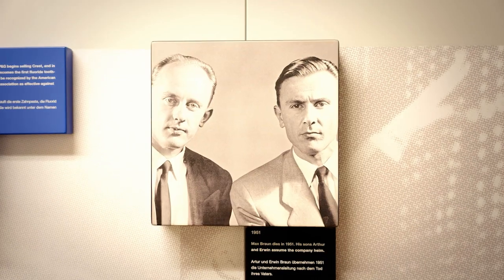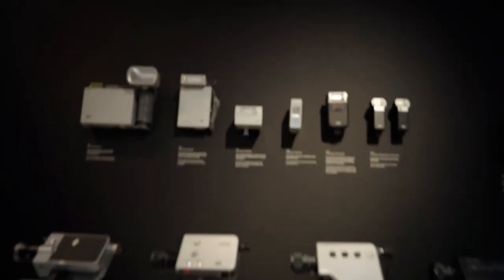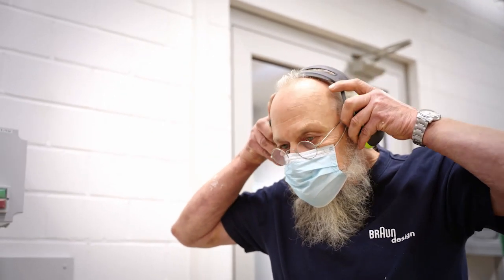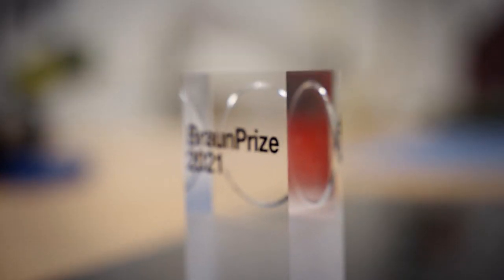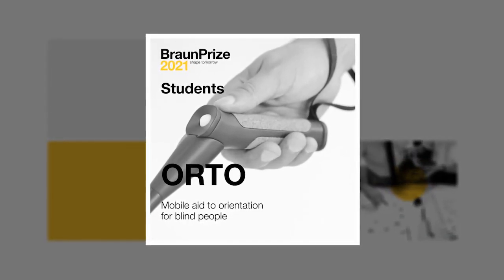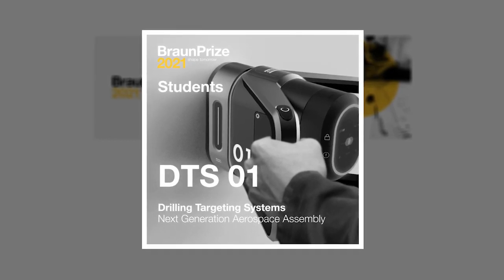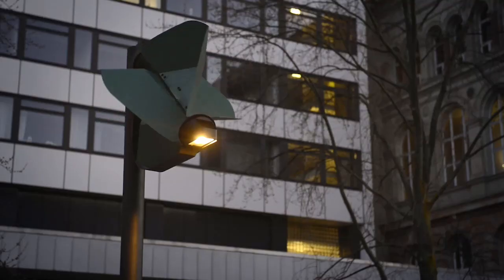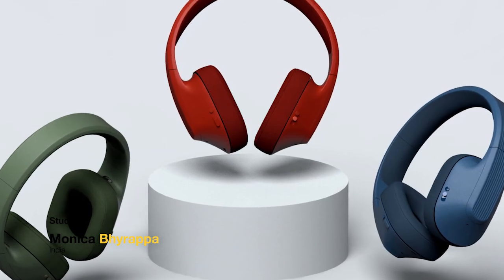2021 BraunPrize International Design Competition Digital Award Ceremony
The 2021 BraunPrize Digital Award Ceremony celebrates the brightest design talent from around the world and reveals the 10 winning concepts of the 21st edition of the international design competition - a competition that aims to promote the work of young designers, creatives and inventors.

Since 1968, the BraunPrize has become a truly global event with submissions from all over the world. In 2021, the international judging panel awarded the largest prize in the history of the competition, with an equal share of $100,000 USD going to 10 exceptional design concepts.

For the 21st edition of the competition, young, up-and-coming designers and inventors were challenged to ‘Shape Tomorrow’ – a call to action for young creative minds to address and solve the challenges of today’s most important global issues.

The 2021 BraunPrize Digital Award Ceremony features commentary on ‘Good Design’ for a better future from some of the industry’s leading experts and shines a spotlight on the 2021 winners.